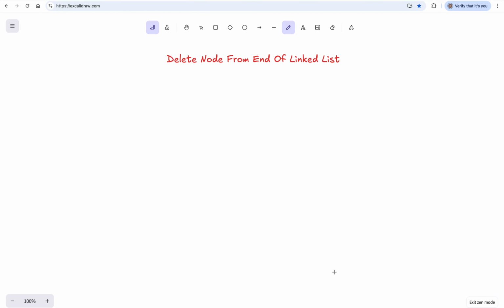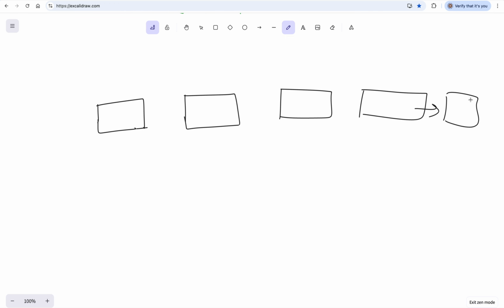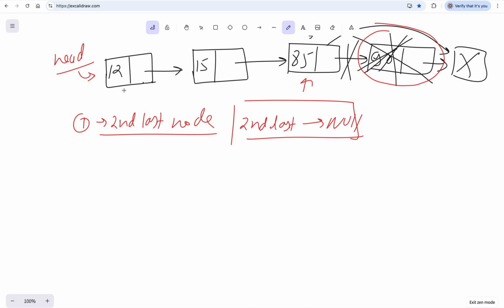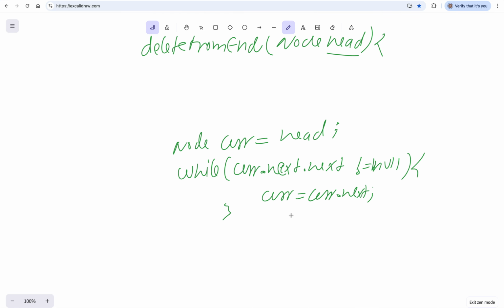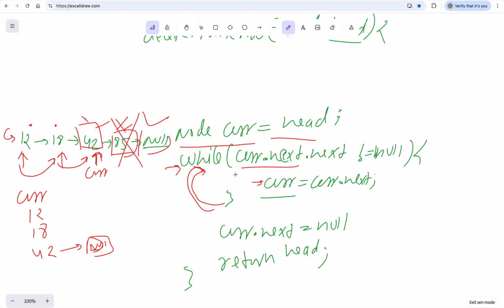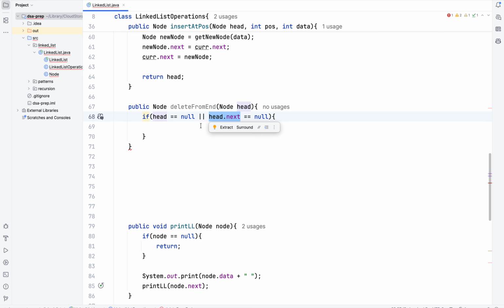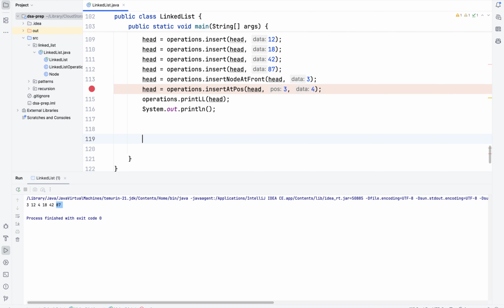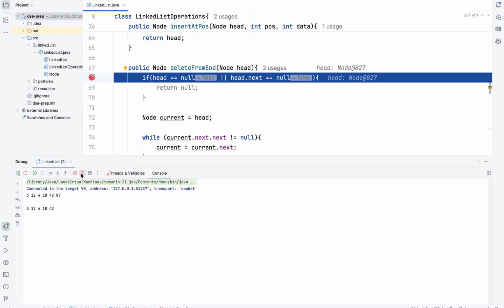Linked List | Delete Node From End | Lecture 7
🔥 Linked List - Delete Node From End | Master Tail Deletion | Lecture 7 🔥

🎯 Learn how to efficiently delete the last node from a linked list! This crucial operation requires careful pointer manipulation and edge case handling. Master the art of tail deletion for complete linked list control!

💡 What You'll Master:
✅ Delete last node from linked list
✅ Traverse to second-last node
✅ Handle single node deletion
✅ Update tail pointer management
✅ Memory deallocation techniques
✅ Time complexity analysis O(n)

📚 Core Topics Covered:
🔹 End deletion algorithm design
🔹 Traversal to (n-1)th node
🔹 Pointer manipulation for deletion
🔹 Memory cleanup and deallocation
🔹 Edge cases: empty list, single node
🔹 NULL pointer safety checks
🔹 Function implementation patterns

💻 Advanced Concepts:
👨‍💻 Second-last node identification
👩‍💻 Safe memory deallocation
🎯 Edge case handling strategies
🔄 Pointer reassignment logic
📊 Linear traversal O(n) complexity
🛡️ Robust error prevention

🎓 Perfect For:
👨‍💻 Data structures students
👩‍💻 Memory management learners
🚀 Algorithm enthusiasts
📱 Interview preparation candidates
🔧 Pointer manipulation masters

💡 Prerequisites:
✅ Linked list traversal concepts
✅ Insert operations (previous lectures)
✅ Pointer manipulation basics
✅ Memory allocation/deallocation

🔔 Engagement Goals:
👍 Like if tail deletion made sense!
💬 Share your deletion approach below
🔄 Practice with different list sizes